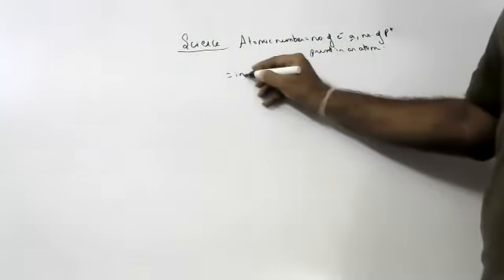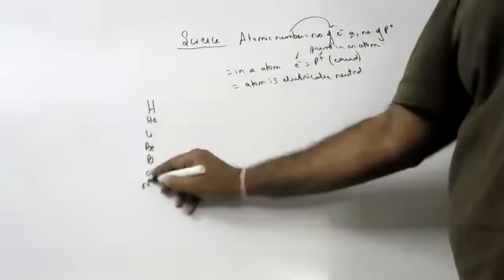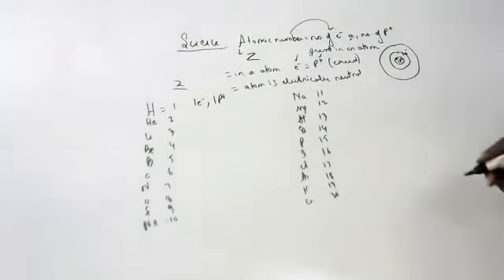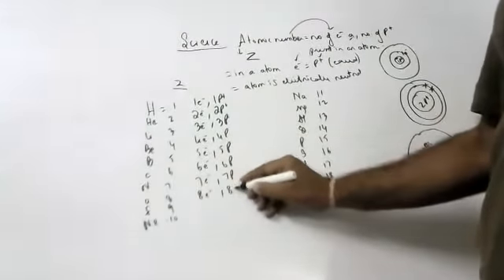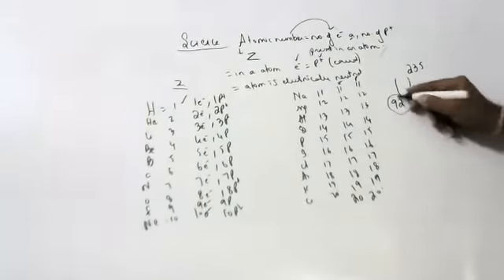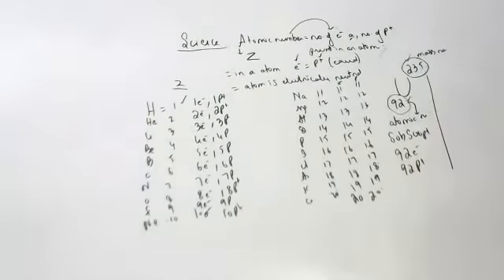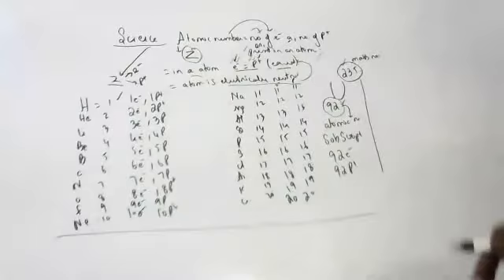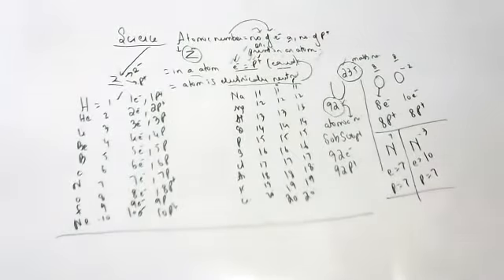atomic number definition and explanation with examples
mcqs of periodic classification

for practicing

NOTES
periodic classification charts with sample questions

atomic number represented by Z

atomic number means number of electrons
or
number of protons

in an atome electrons and protons will be equal
hence atom is electrically neutral

element.         atomic number.      mass number

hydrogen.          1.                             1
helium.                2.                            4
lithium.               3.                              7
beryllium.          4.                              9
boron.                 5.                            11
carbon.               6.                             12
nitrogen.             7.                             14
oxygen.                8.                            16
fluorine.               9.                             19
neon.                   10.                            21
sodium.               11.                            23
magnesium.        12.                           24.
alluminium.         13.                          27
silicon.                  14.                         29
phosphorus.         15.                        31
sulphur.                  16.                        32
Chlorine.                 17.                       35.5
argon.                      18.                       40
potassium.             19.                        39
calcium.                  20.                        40